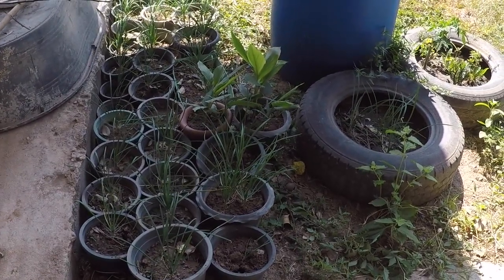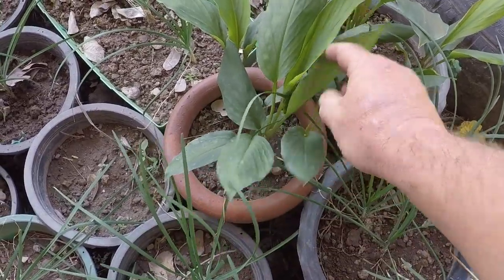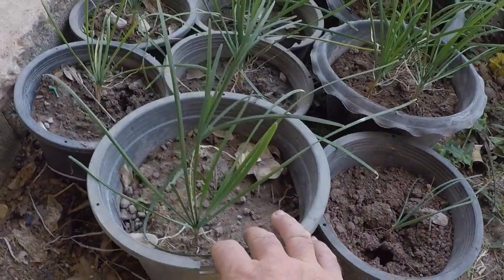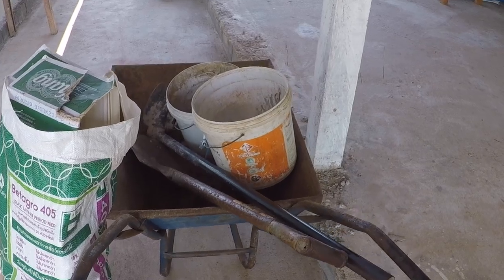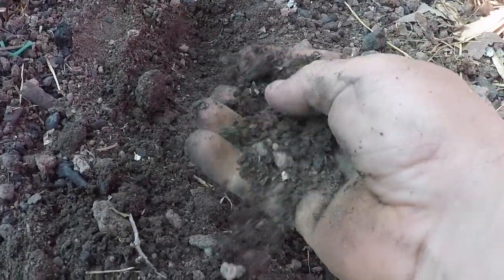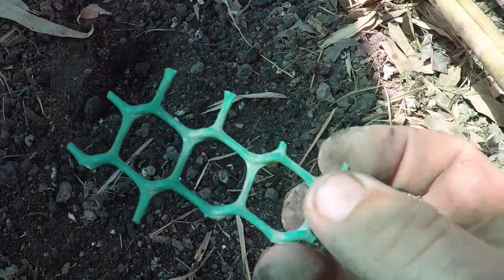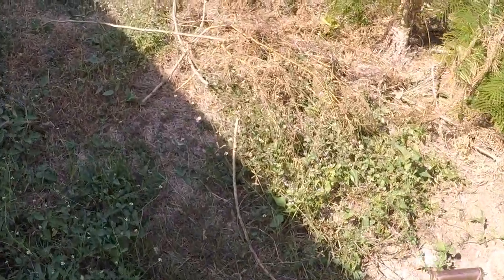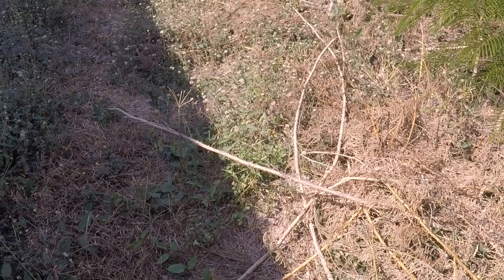HOW TO GROW GARLIC CHIVES (Using Cardboard)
Today was my first attempt at using cardboard to grow Garlic Chives in poor soil conditions.
Using recycled cardboard as a cover mulch in the garden has several benefits:
Suppresses weed growth
Helps to retain moisture
Easily breaks down to add organic matter to the soil
Increases carbon levels in the soil
Attracts helpful worms

As you can see, garden upcycling with cardboard has many benefits.

You can use it as planters, to start a garden path, mulch a prepared bed, start a new bed and much more.

Garlic Chives look like an onion chive but tastes more like garlic. Garlic chives in the garden are also often referred to as Chinese chives plants and as such was first recorded between 4,000-5,000 years ago in China.

So, what are garlic chives and how do they differ from ordinary garden chives?

What is Garlic Chives?
Its scientific name of Allium tuberosum is indicative of its oniony roots and falls among the family Liliaceae. Unlike onions or other types of garlic, however, the fibrous bulb is not edible but is grown rather for its flowers and stems.

It is easy to differentiate between onion chives and garlic chives. Garlic chives have a flat, grass-like leaf, not a hollow one as do onion chives. They grow between 12 - 15 inches tall.

Garlic chives make a lovely flower in a border or container plant and work well in the herb garden. They can be planted along a path or as a dense ground cover too. The small, star-shaped flowers are usually cream-coloured and born on sturdy stems in June.

MAKE A DIFFERENCE ON OUR FARM